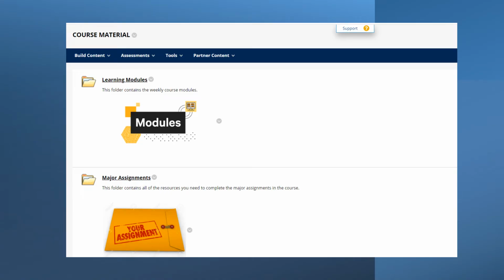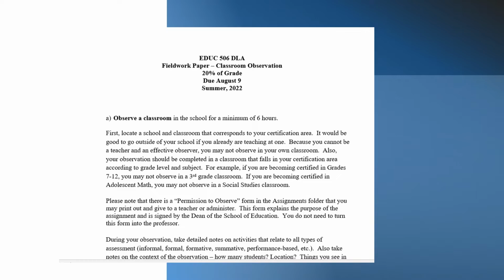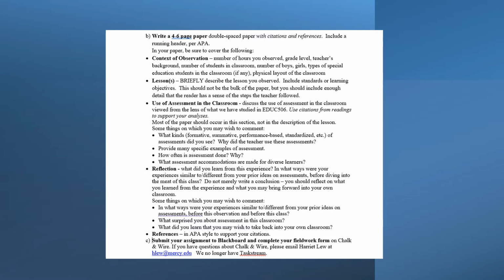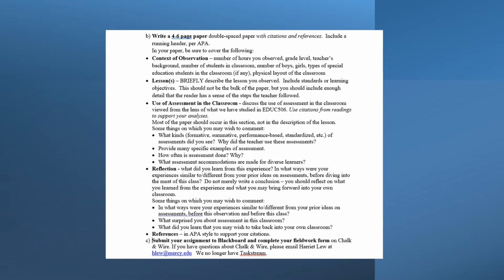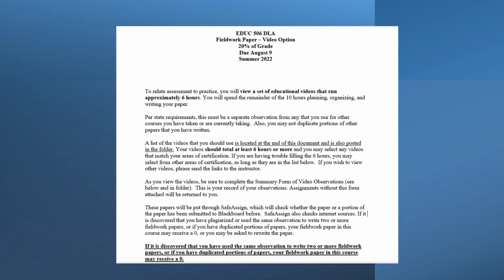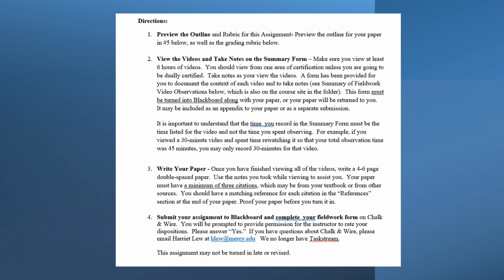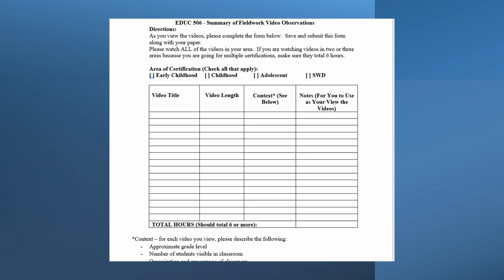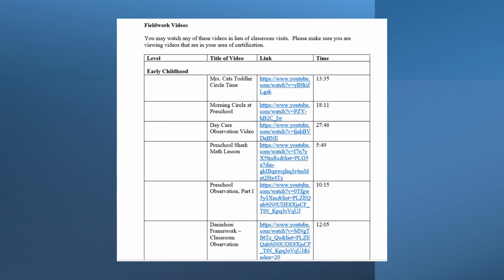Understanding the Fieldwork Assignment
EDUC 506 - Understanding the Fieldwork Assignment